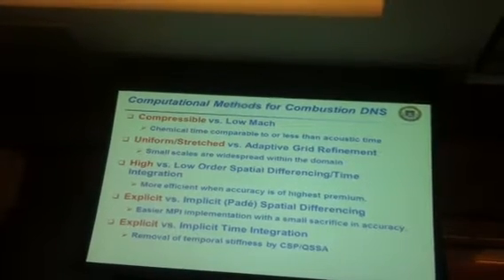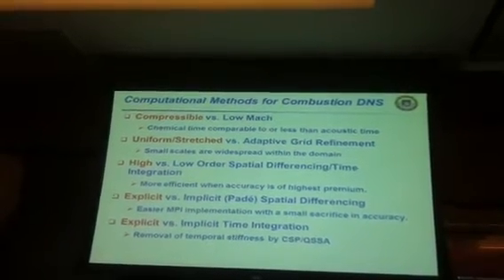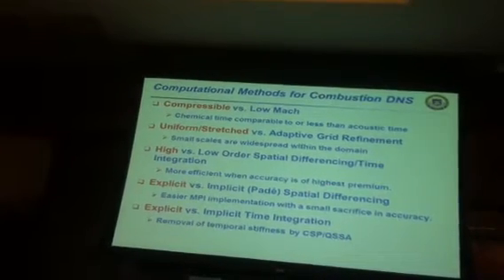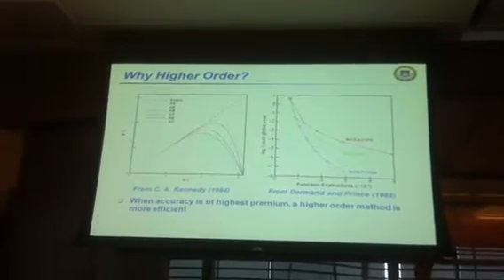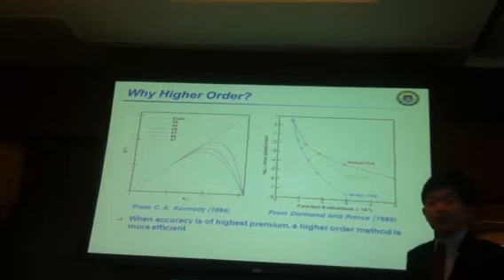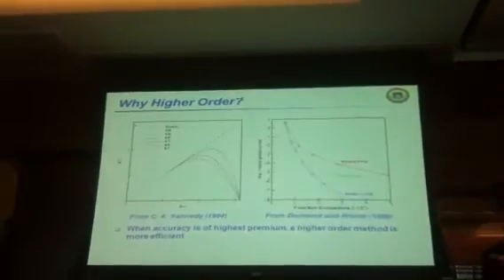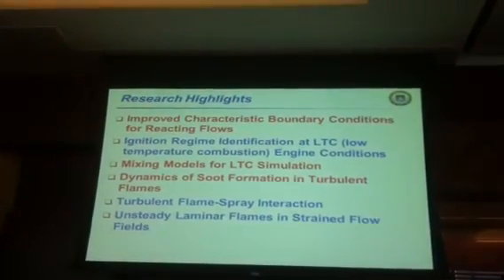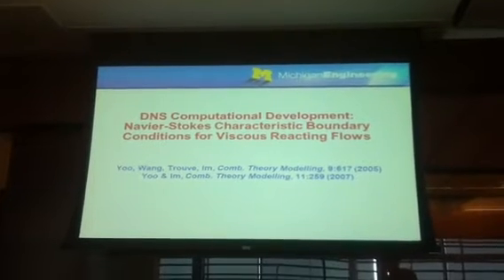Prof Hang Lect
Wep2012